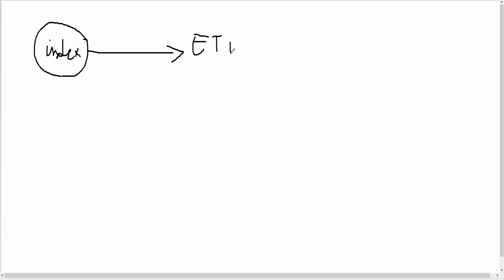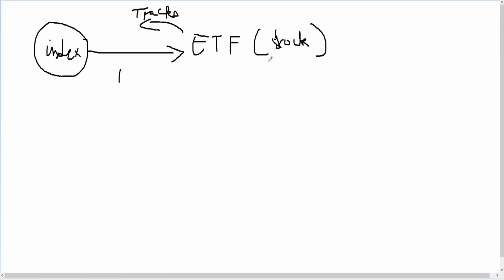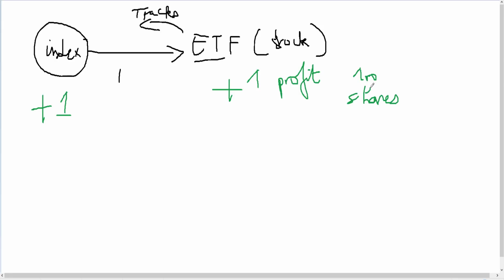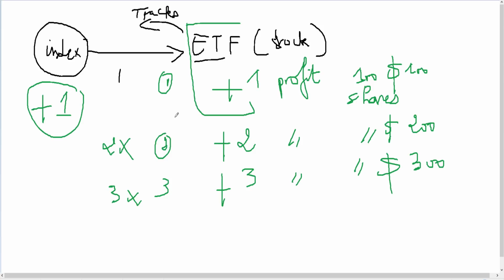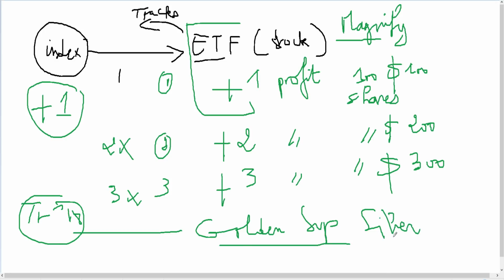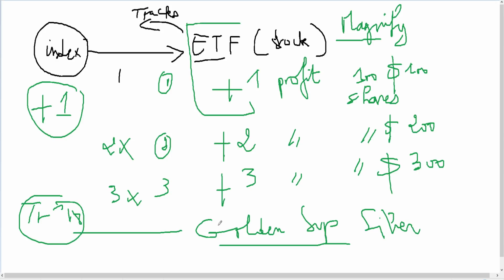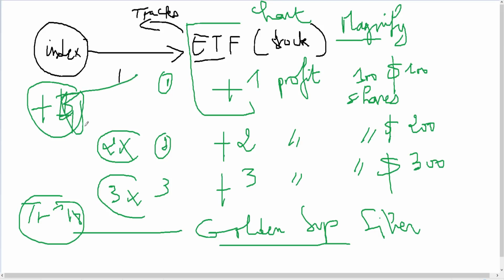How to Double or Triple Your Daily Profits?